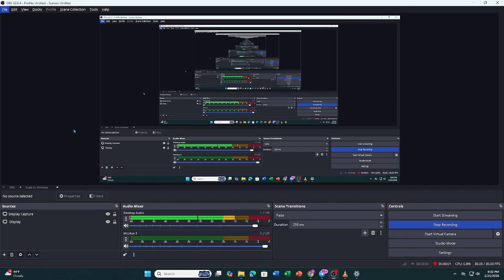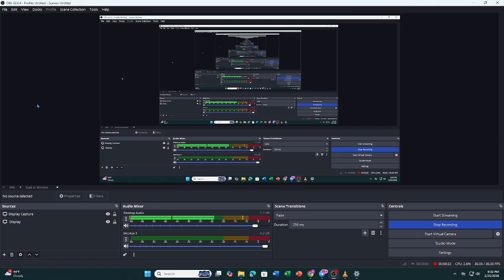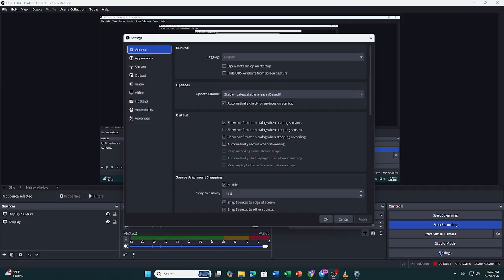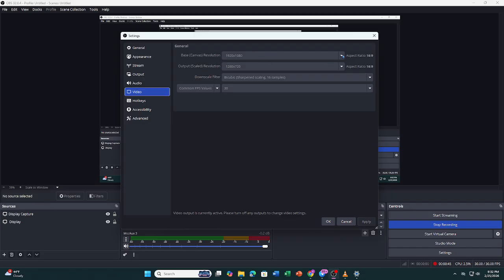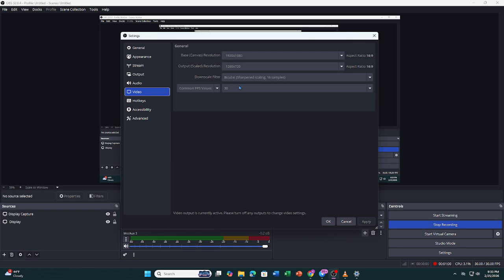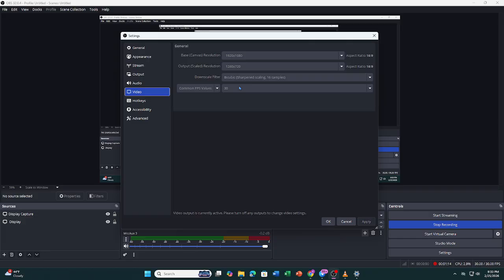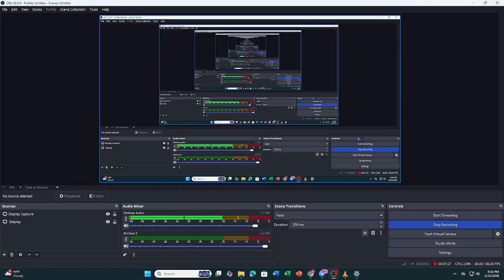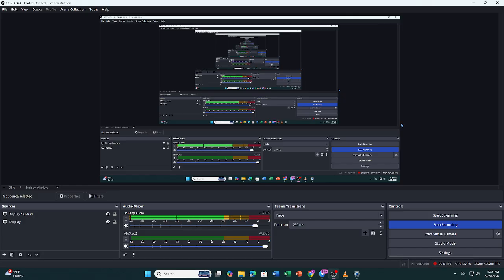How to Fix OBS Render Lag Issue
In this video, you’ll learn How to Fix OBS Render Lag Issue in this Full twenty-twenty-six guide, and I’ll also show you how to adjust OBS graphics settings, optimize encoder options, update drivers, and reduce lag for smooth recordings and streams. This step-by-step tutorial helps you eliminate OBS rendering delays and improve overall performance.